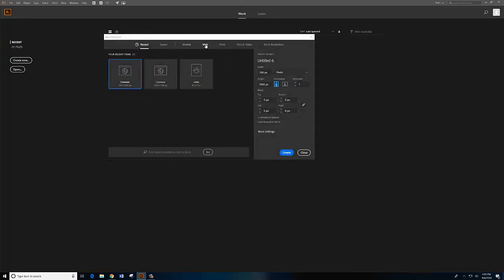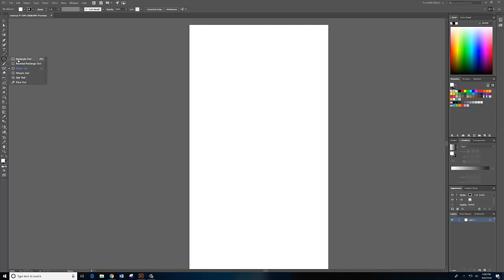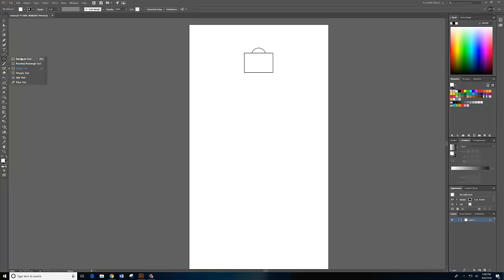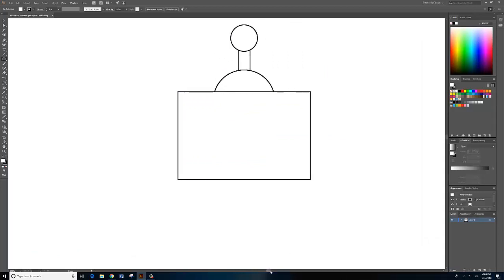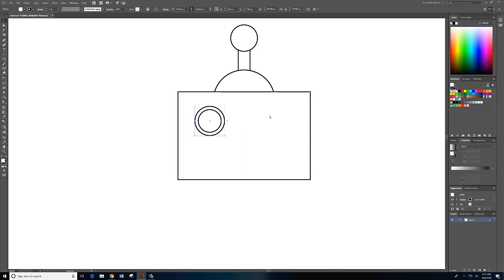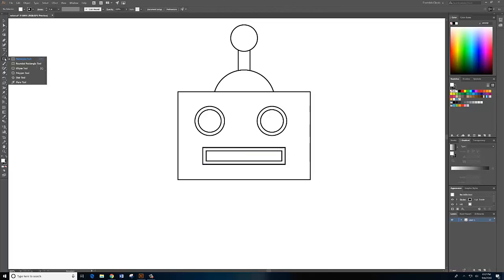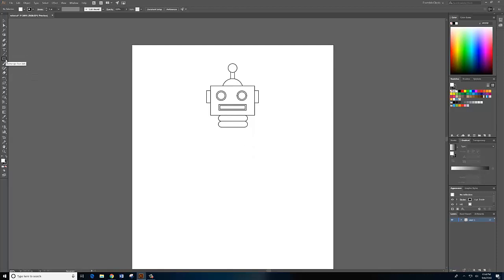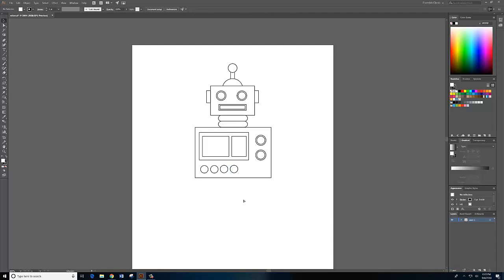Robot Day 1